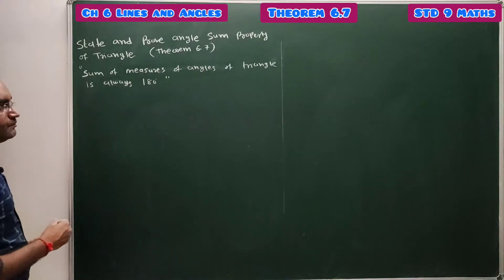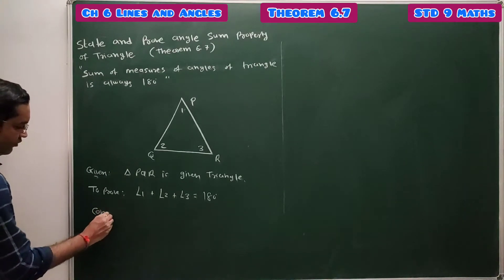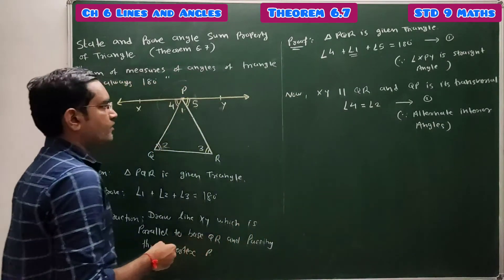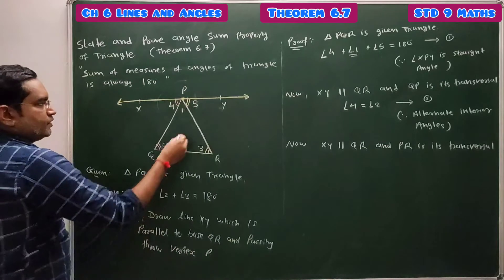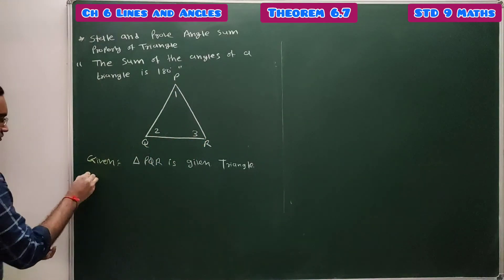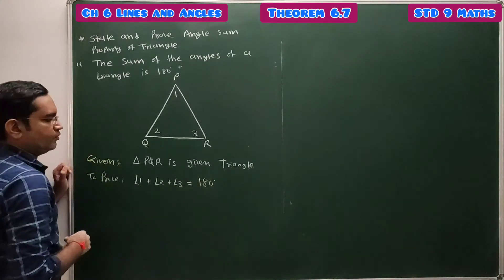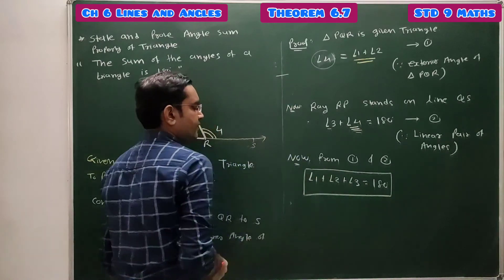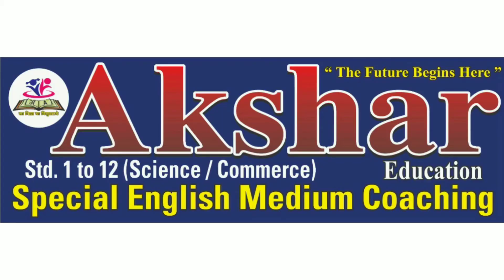STD 9 // Maths // Ch 6 Lines and Angles // Theorem 6.7 Angle sum property of Triangle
# State and Prove Angle Sum property of Triangle
# Two methods to solve the Theorem
# Straight Angle Method
# Exterior Angle Method